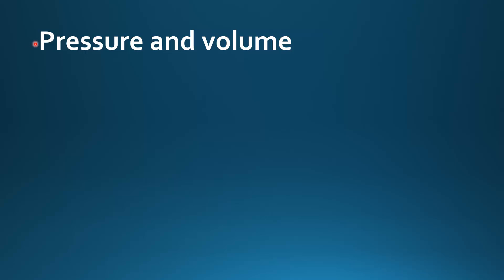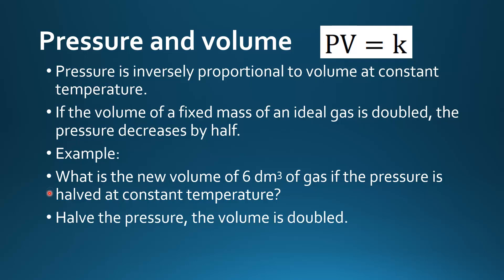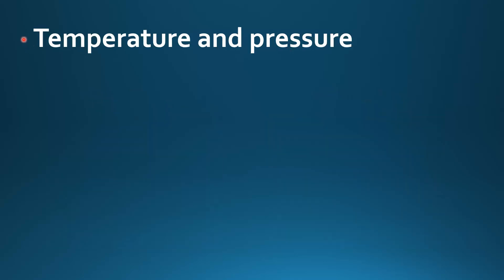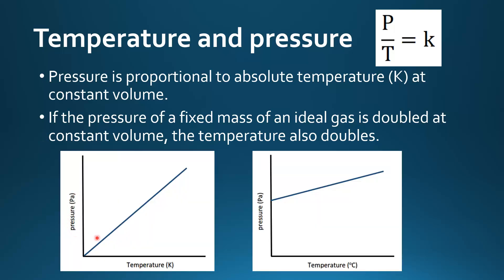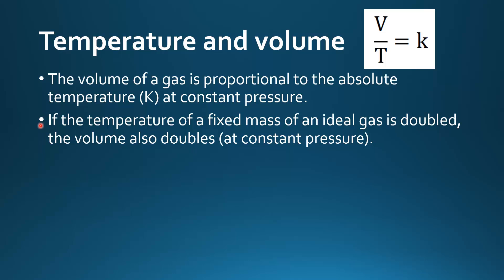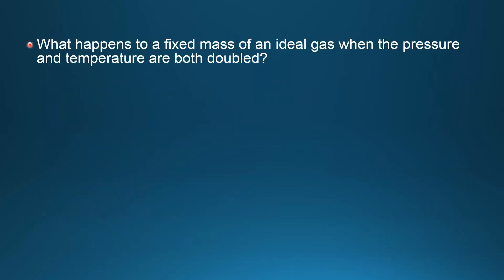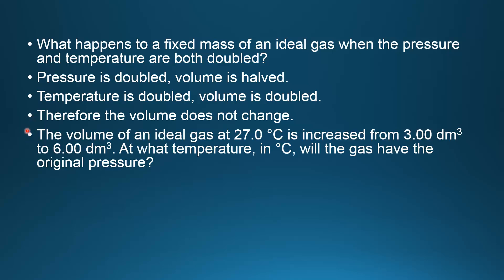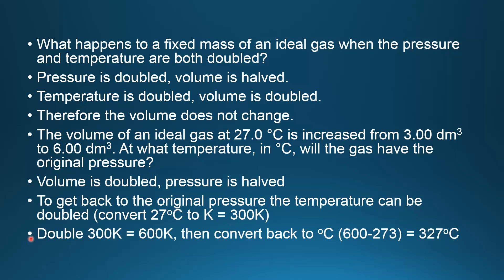1.4.6 Solve problems involving temperature, pressure and volume for an ideal gas.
1.4.6 Solve problems involving the relationship between temperature, pressure and volume for a fixed mass of an ideal gas.
1.4.8 Analyse graphs relating to the ideal gas equation.